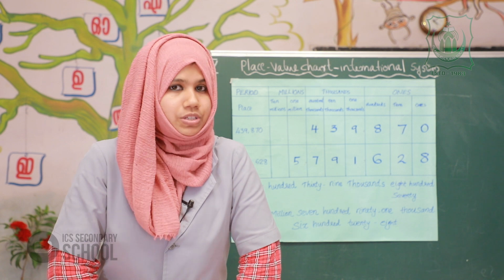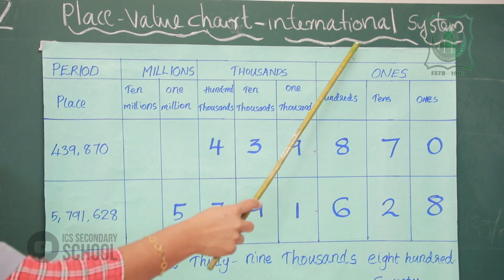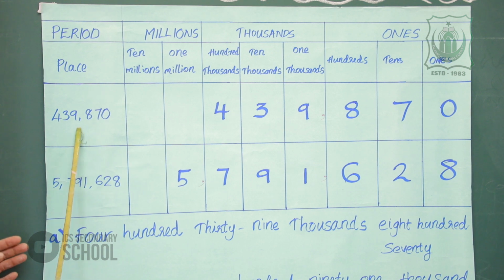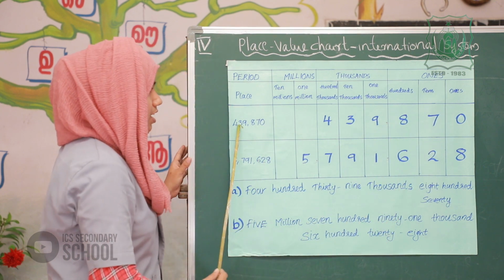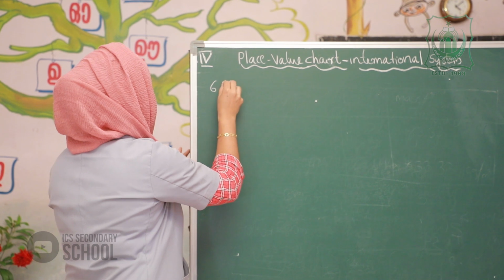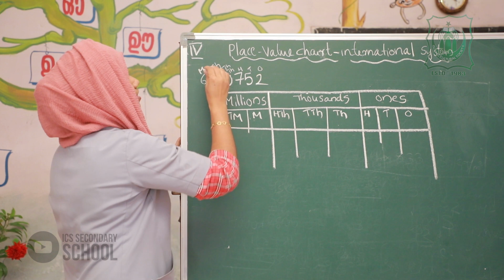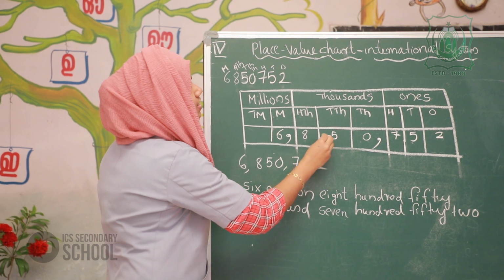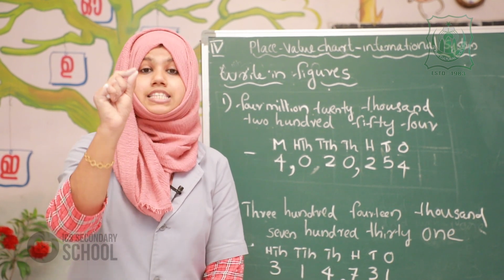ICS SECONDARY SCOOL | 4th MATHS